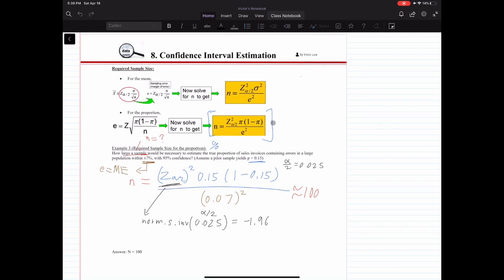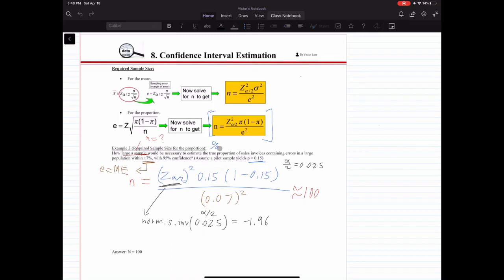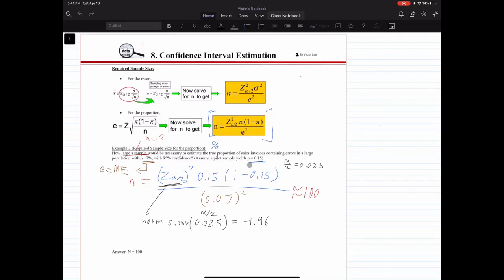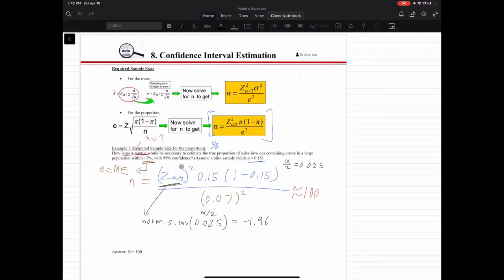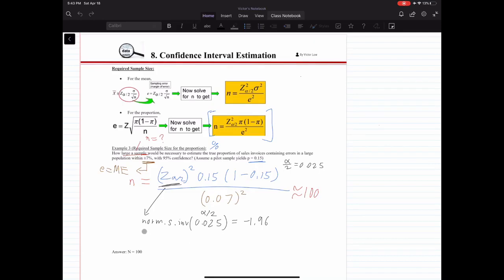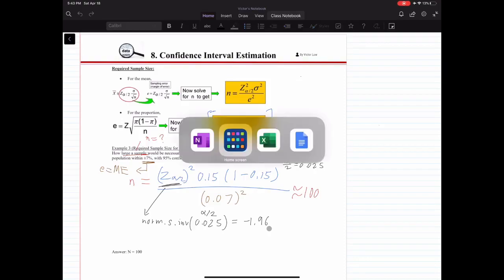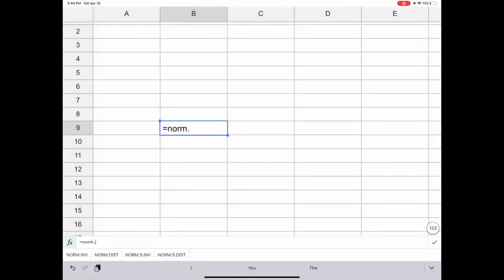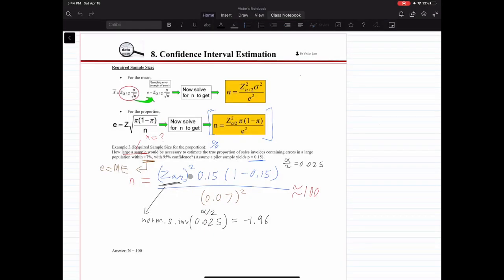Confidence Interval Estimation 004